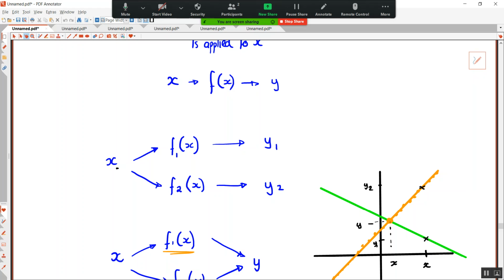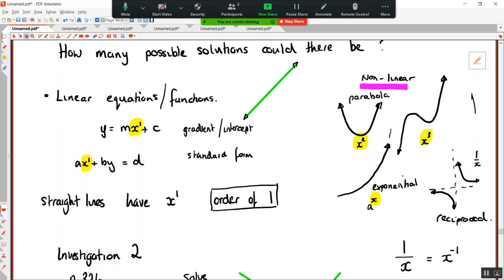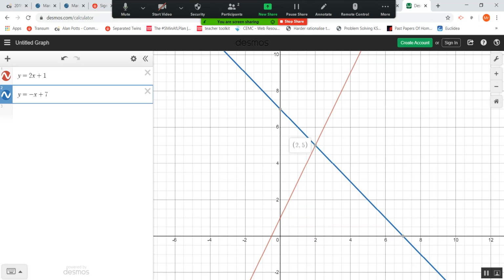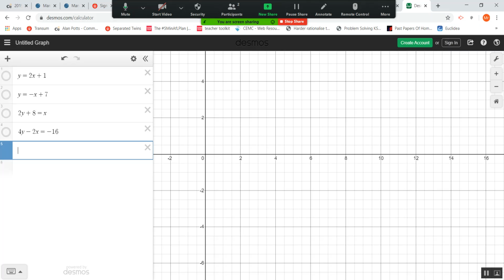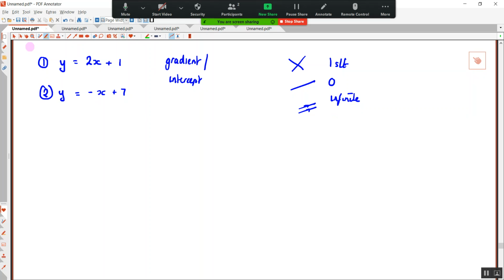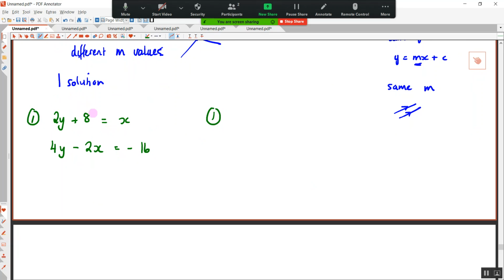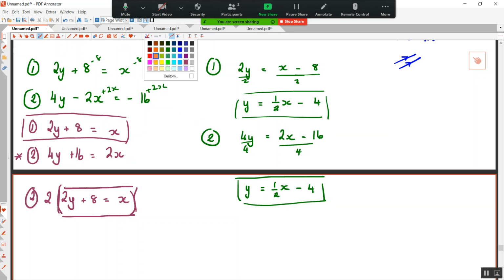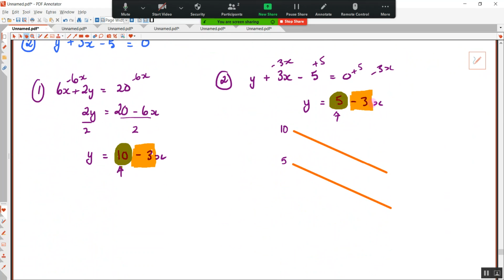M3 How many solutions to systems of equations